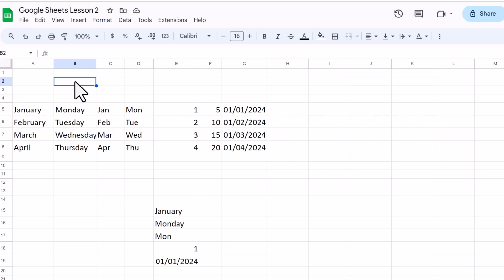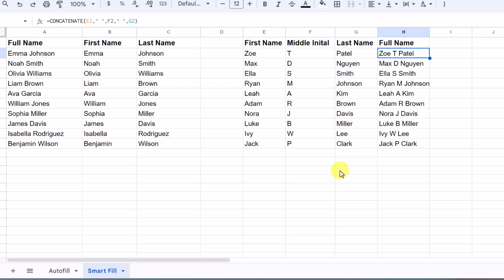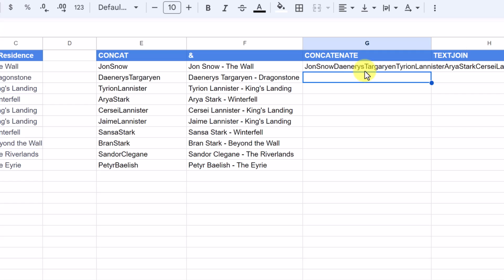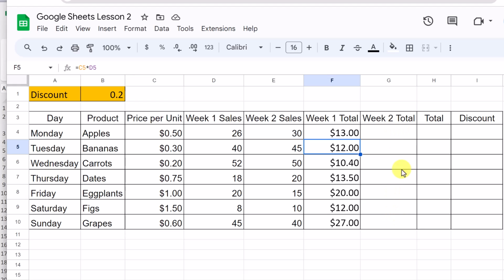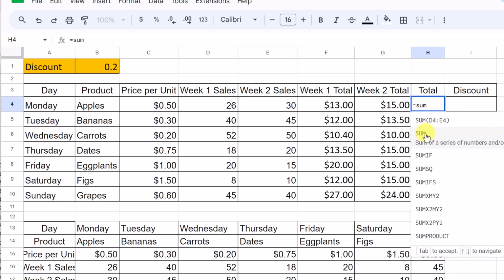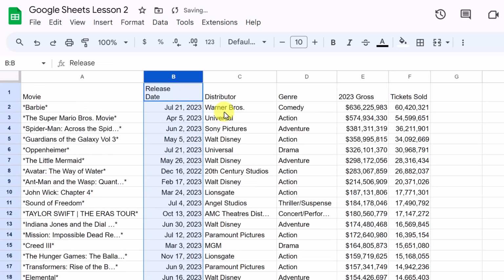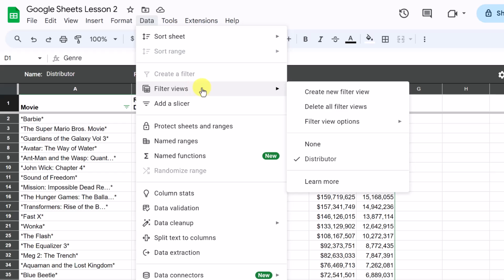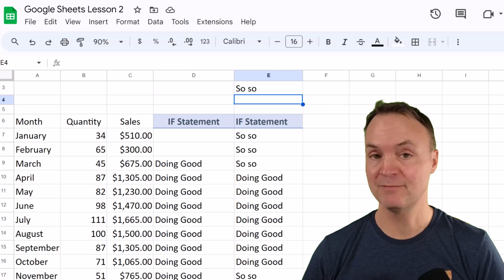Beginners Google Sheets Tutorial - Lesson 2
Welcome to Lesson 2 of our 'Google Sheets for Beginners' series! This comprehensive tutorial is designed to elevate your skills in managing and manipulating data in Google Sheets. Whether you're new to Google Sheets or looking to enhance your knowledge, this video covers essential techniques and tips to make you more efficient.

🕒 Timestamps:
0:00 - Introduction to Google Sheets for Beginners: Kickstart your journey into the world of Google Sheets.
0:43 - Autocomplete Data Techniques: Learn about the Fill handle and Smart Fill options for faster data entry.
6:11 - Upcoming Enhanced Smart Fill: A sneak peek into the advanced features coming to Google Sheets.
6:46 - Combining Cells - 4 Methods: Discover multiple ways to merge data in cells for better organization.
14:03 - Quick Text Splitting: Simplify the way you divide text across cells.
14:52 - Data Cleanup: Efficiently delete duplicate rows to maintain clean sheets.
15:59 - Cell Referencing Explained: Understand the difference between Absolute and Relative referencing.
20:15 - Transposing Data: Easily shift data layout for better analysis.
24:22 - Importing Web Data: Step-by-step guide to bring external data into your spreadsheet.
26:23 - Sorting Data Effectively: Organize your data for clarity and better insights.
28:26 - Sort a Range: Focus on sorting specific sections of your data.
29:46 - Creating Filters to Sort Data: Learn to filter and sort your data seamlessly.
31:51 - Creating a Filter View: Advanced filtering for collaborative work.
33:36 - Using the IF Function: Master one of the most powerful functions in Google Sheets.

🌟 Key Highlights:
Enhance your data entry with Smart Fill and Fill Handle.
Discover new ways to combine and split text for efficient data management.
Learn to clean up your sheets by deleting duplicate rows.
Gain insights into absolute vs. relative cell referencing for precise calculations.
Transform the layout of your data with the transpose function.
Explore how to import data directly from the web into your spreadsheets.
Become adept at sorting and filtering data to uncover valuable insights.
Understand how to use the IF function to make dynamic sheets.

✅ What You'll Learn:
Efficient data entry techniques.
Advanced data organization and cleanup methods.
The fundamentals of cell referencing.
Techniques for importing and managing web data.
Sorting and filtering strategies for data analysis.
Practical use of the IF function for decision-making in your sheets.